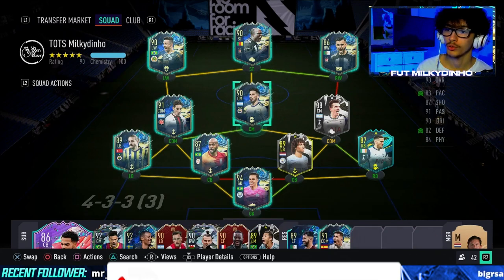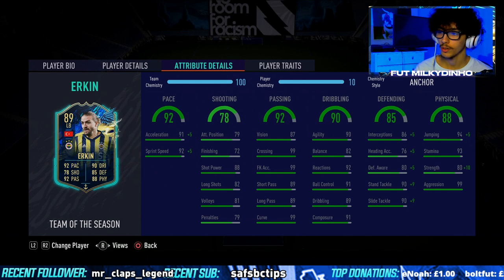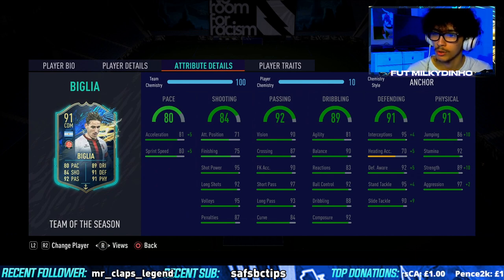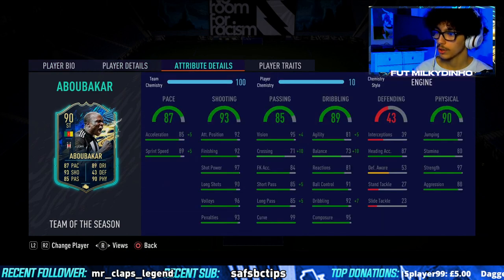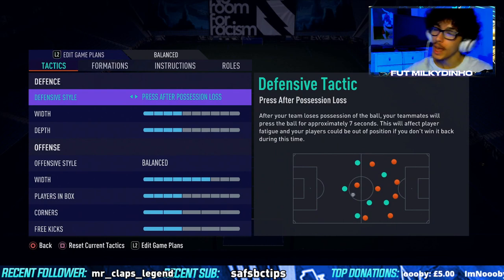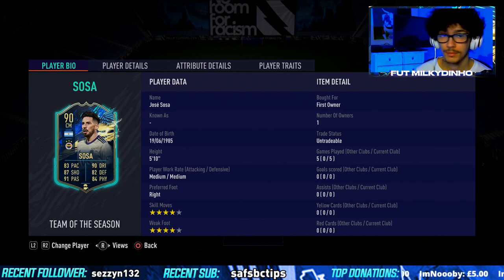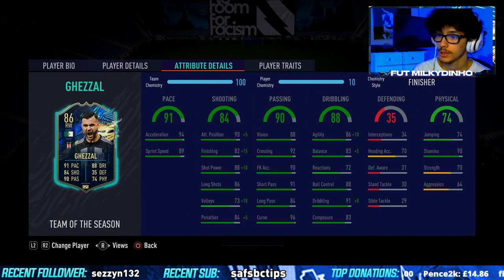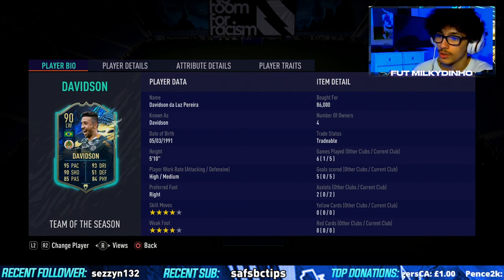INSANE 300K FULL SUPER LIG TOTS TEAM 😍 FT. 90 TOTS SOSA & 90 TOTS DAVIDSON | FULL TEAM PLAYER REVIEW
In today's video we take a look at the NEW Super Lig Team of the Season cards 90 TOTS Sosa, 90 TOTS Davidson, 90 TOTS Aboubakar, 86 TOTS Ghezzal,, 91 TOTS Biglia, 89 TOTS Erkin & 87 TOTS Marcao and rating their value for coins and also giving them an enjoyment rating, if this video helps you be sure to drop a LIKE and SUBSCRIBE for more FIFA 21 content!

Are you thinking about using any of the new Team of the Season Super Lig players?

I am Milkydinho, I stream FIFA 21 daily on Twitch!

Other videos from my channel you may enjoy!

OMFG TOTS FEKIR IS MESSI IN DISGUISE?! 😱  92 TOTS NABIL FEKIR PLAYER REVIEW! - FIFA 21 ULTIMATE TEAM

Title: INSANE 300K FULL SUPER LIG TOTS TEAM 😍 FT. 90 TOTS SOSA & 90 TOTS DAVIDSON | FULL TEAM PLAYER REVIEW

Team of the Season Super Lig players reviewed in this video are:

VINCENT ABOUBAKAR - TOTS
ADEM BüYüK - TOTS
DAVIDSON - TOTS
LUCAS BIGLIA - TOTS
ANASTASIOS BAKASETAS - TOTS
RACHID GHEZZAL - TOTS
FAYçAL FAJR - TOTS
CANER ERKIN - TOTS
MARCãO - TOTS
VALENTIN ROSIER - TOTS
ALTAY BAYINDIR - TOTS
STEVEN CAULKER - TOTS
JOSé SOSA - TOTS